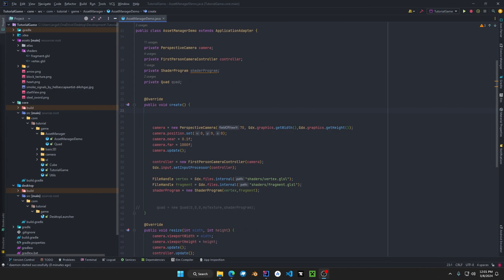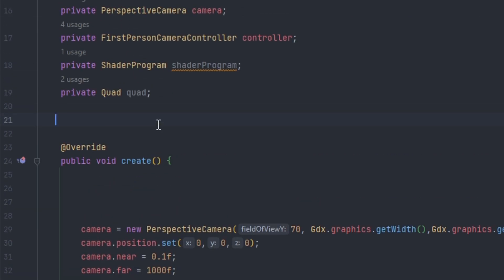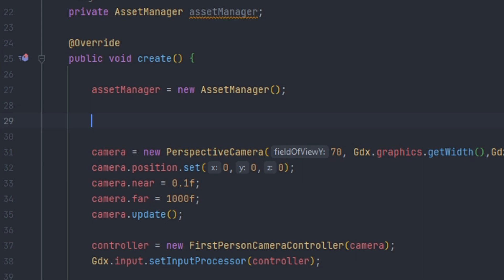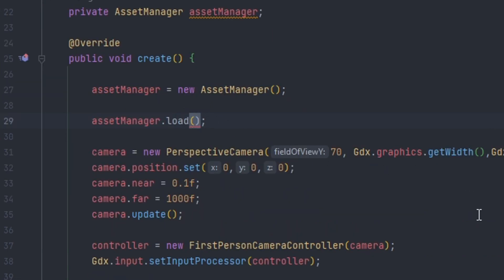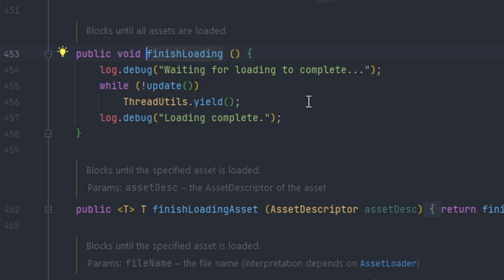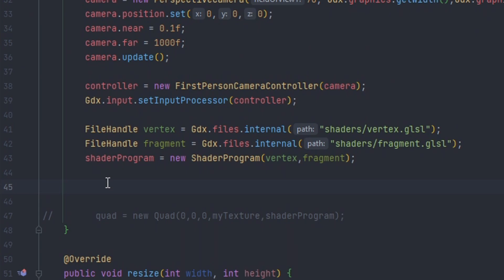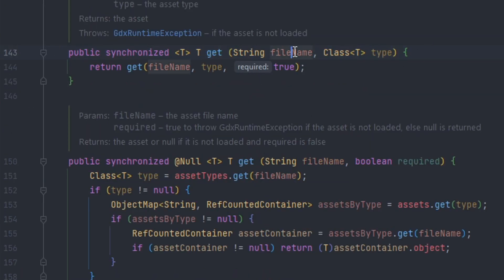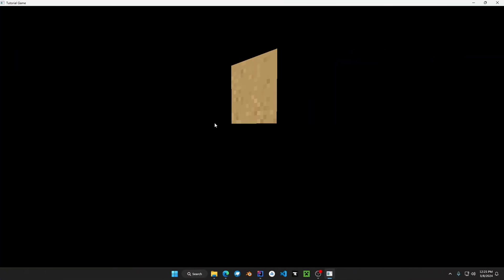Java Game Development (Libgdx) Asset Management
Welcome back everyone to the Libgdx tutorial series. In this video explains the basic principles of Asset Manager class in Libgdx. This class is amazing when it comes to resource management. I hope you enjoy and apply this to your applications.

AssetManager class repository.